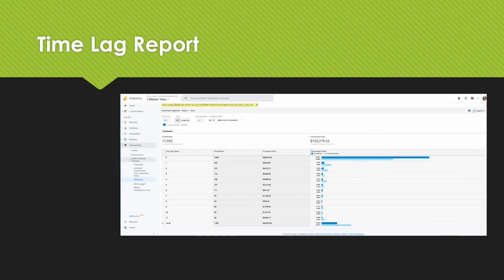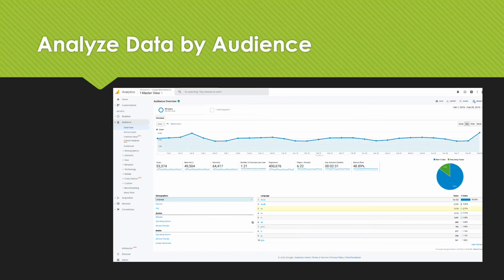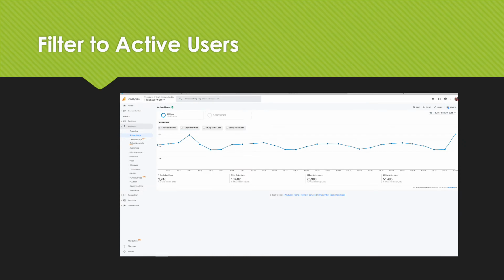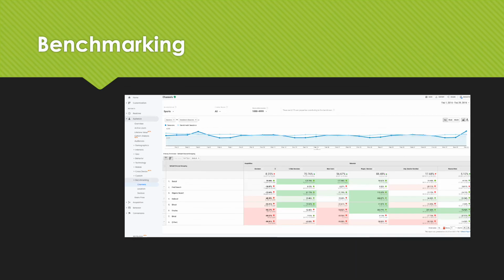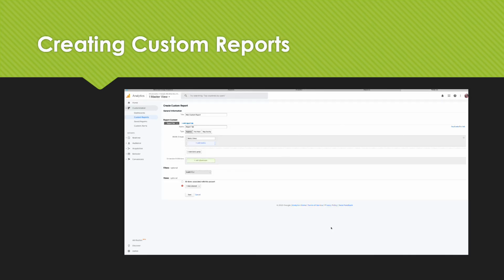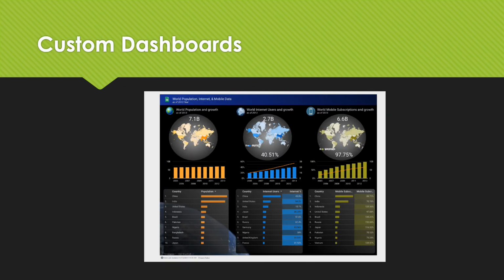Advanced Google Analytics Unit 4 Part 1